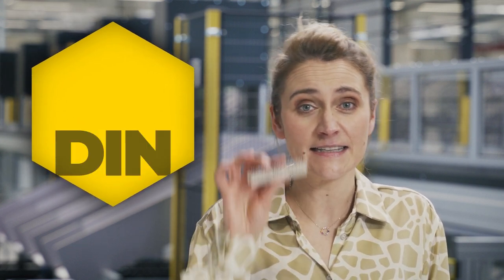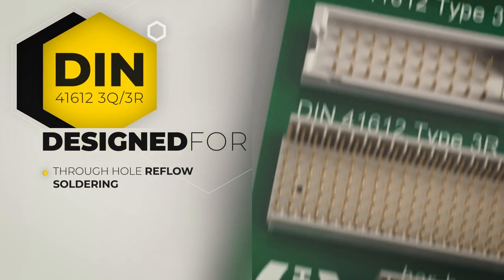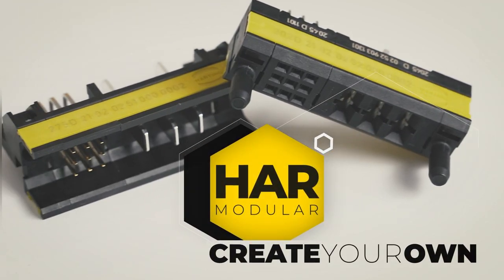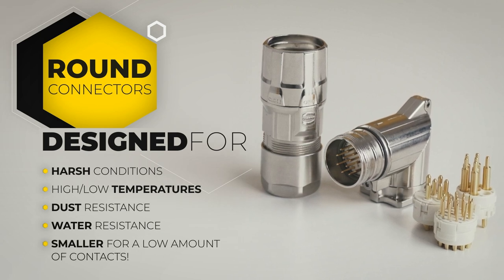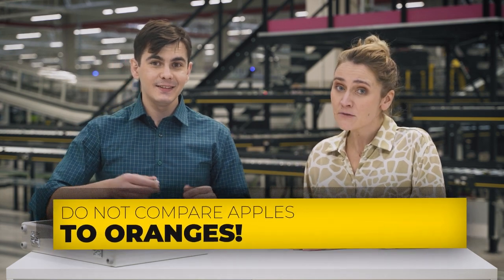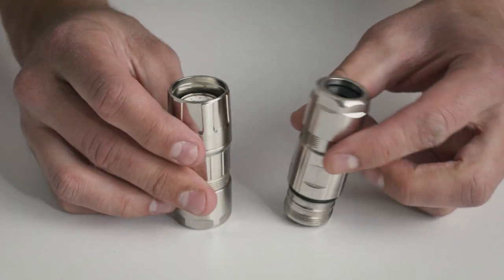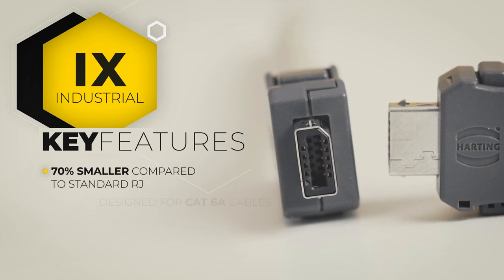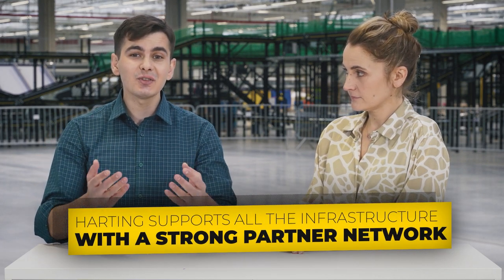DIN 41612, Round and Ethernet Connectors [HARTING Electrical Connectors]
Focusing on the three lifelines of industry, HARTING manages to push further the well-known DIN 41612 and metric connectors In keeping with Wilhelm Harting’s original goals, HARTING continues to develop new technologies such as the ix and T1 industrial. Check TME’s offer for more HARTING’s Connectors
0:00 - Intro
0:38 - DIN 41612 Signal and Power
2:20 - DIN 41612 3Q/3R
2:59 - har-bus®️ 64
3:39 - har-modular®
4:32 - Why there are no round connectors anymore?
5:53 - Applications only for round connectors
6:23 - M8 and M12 D-coded
6:43 - M12 X-coded
6:55 - M12 Magnetic
7:26 - M12 L-coded
7:57 - Han M23
8:20 - Han M23 Power/Hybrid
8:36 - ComLock
9:03 - Ethernet Connectors
9:40 - RJ Industrial
10:06 - DualBoot
10:12 - VarioBoot
10:29 - ix Industrial
11:30 - T1 Industrial, Single Pair Ethernet